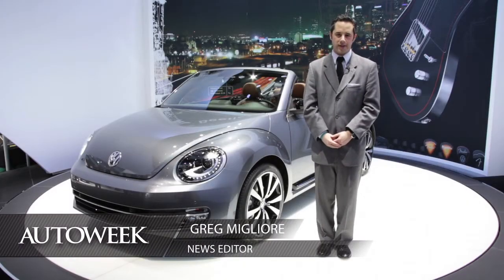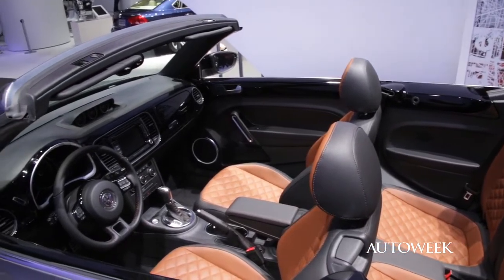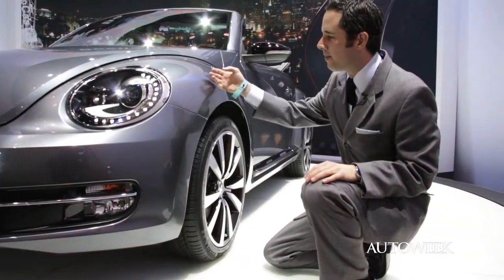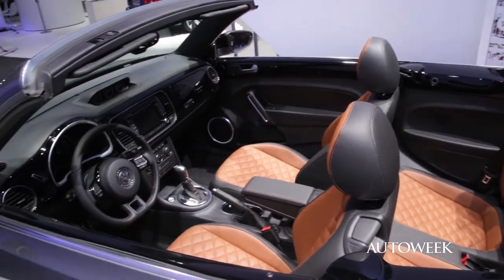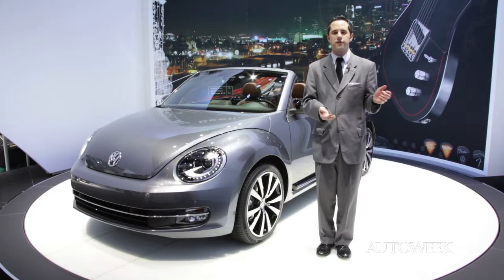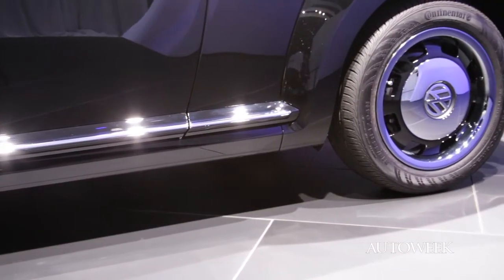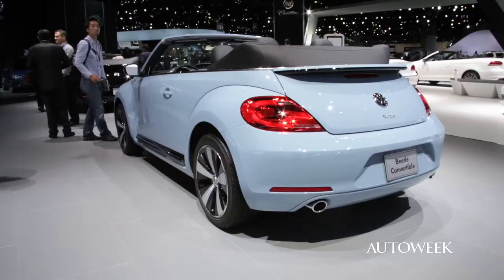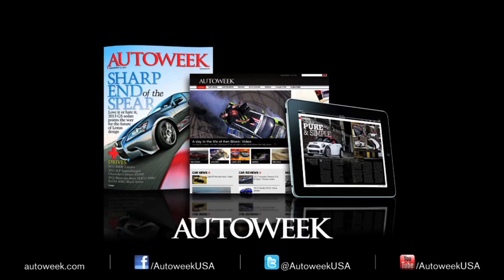Volkswagen Beetle convertible at the LA auto show - Autoweek walkaround with Greg Migliore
To read all about the new VW Beetle convertible,
 at autoweek.com.

Greg Migliore checks out the Volkswagen Beetle convertible (Fender Edition) at the 2012 LA auto show. It has nice floor mats.